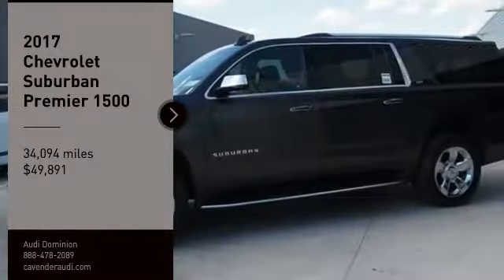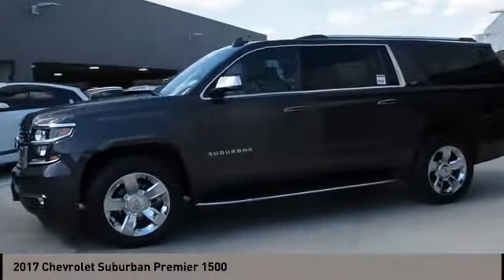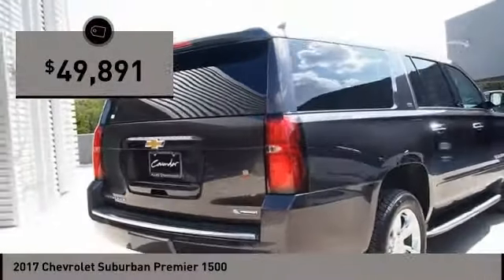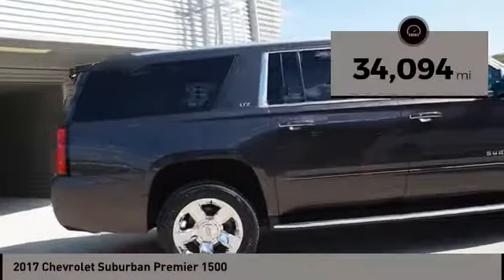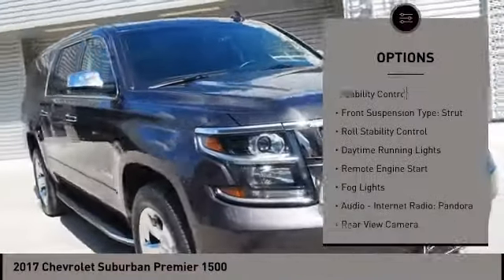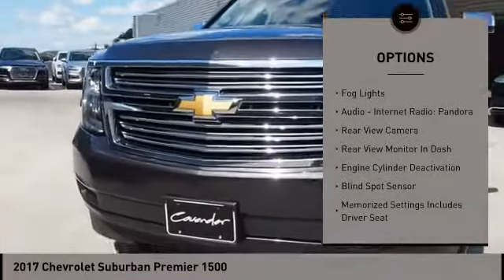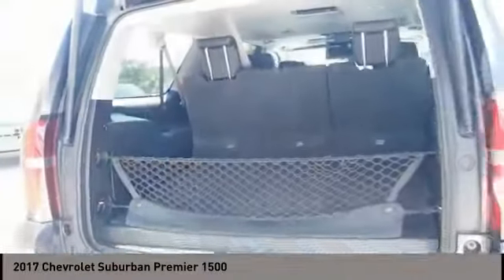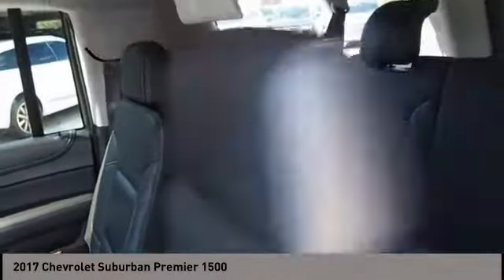2017 Chevrolet Suburban San Antonio TX D035952A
2017 Chevrolet Suburban Premier 1500

Audi Dominion
 21105 IH 10

This vehicle wont be on the lot long! Comfortable and safe in any road condition! With fewer than 35,000 miles on the odometer, this 4 door sport utility vehicle prioritizes comfort, safety and convenience. Chevrolet infused the interior with top shelf amenities, such as: a blind spot monitoring system, heated and ventilated seats, and power front seats. Smooth gearshifts are achieved thanks to the powerful 8 cylinder engine, and for added security, dynamic Stability Control supplements the drivetrain. Four wheel drive allows you to go places youve only imagined. We have the vehicle youve been searching for at a price you can afford. Please dont hesitate to give us a call.